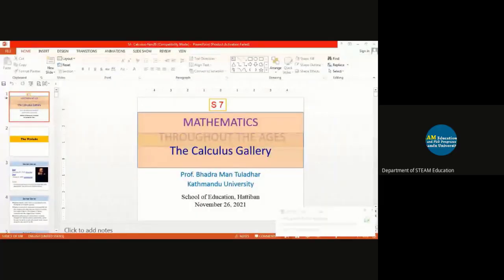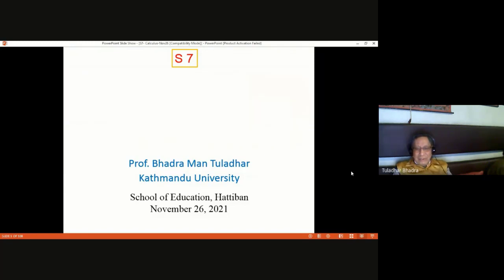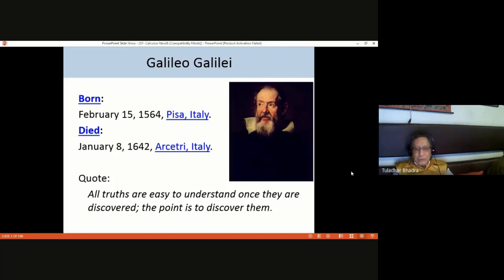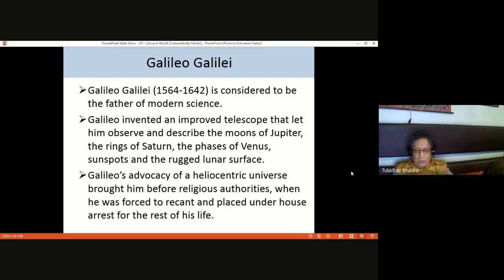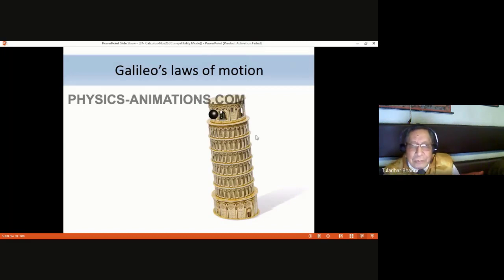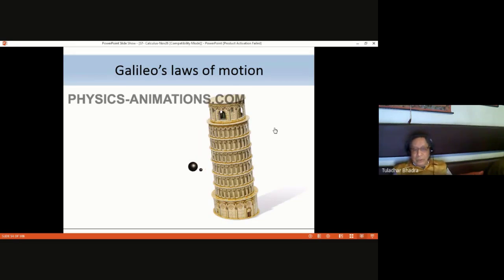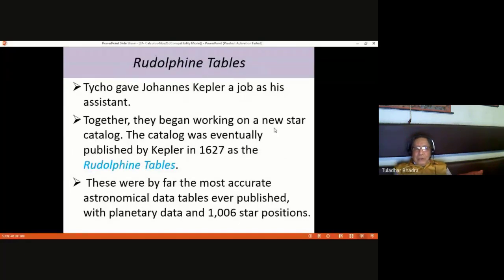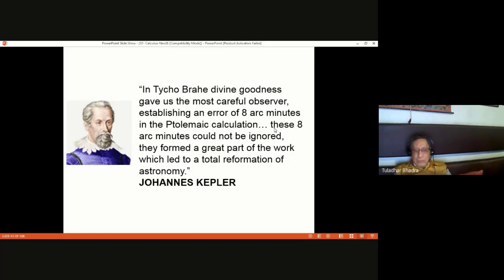Seminar VII: The Calculus Gallery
This is the episode VII video of a talk series on History and Other Areas of Mathematics organized by the department of STEAM Education, Kathmandu University School of Education. In this series, Professor Bhadra Man Tuladhar (one of the living legends and renowned mathematicians/scientists in Nepal and beyond) is giving the lectures.